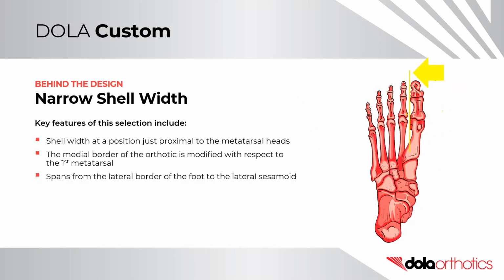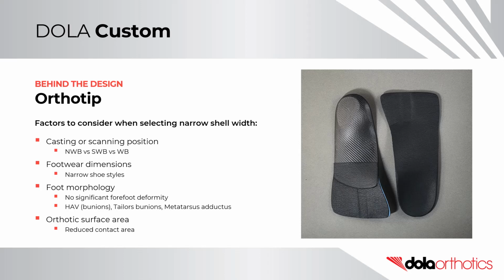Narrow Shell Width DOLA Orthotics Orthotips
Explore factors influencing a Narrow Shell Width choice for custom orthotic prescription.

Including
-Shell width is commonly prescribed to provide a combination of control, orthotic surface area and footwear fit.
-It is the width of the anterior border of the orthotic shell proximal to the metatarsal heads
-Features:
-Spans from the lateral border of the foot to the lateral sesamoid

-Prescription Considerations

Casting or scanning position
-NWB vs SWB vs WB
Footwear dimensions
-Narrow shoe styles
Foot morphology
-No significant forefoot deformity
-HAV (bunions), Tailors bunions, Metatarsus adductus
Orthotic surface area
-Reduced contact area